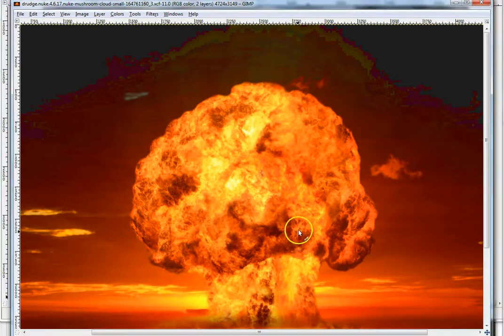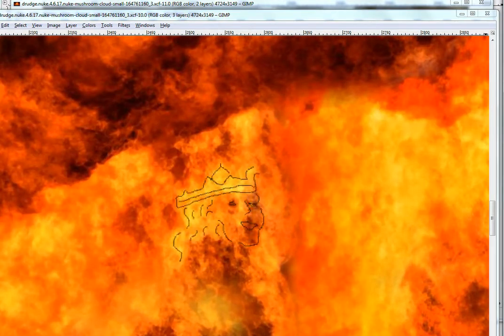The Beast is in the System and It will own you 100%! DOUCWHATIC?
Truth  (T)

Have hard copies of your bibles and literature!

The Lords Prayer
Our Father, which art in heaven,
Hallowed be thy Name.
Thy Kingdom come.
Thy will be done in earth,
As it is in heaven.
Give us this day our daily bread.
And forgive us our trespasses,
As we forgive them that trespass against us.
And lead us not into temptation,
But deliver us from evil.
For thine is the kingdom,
The power, and the glory,
For ever and ever.
Amen.